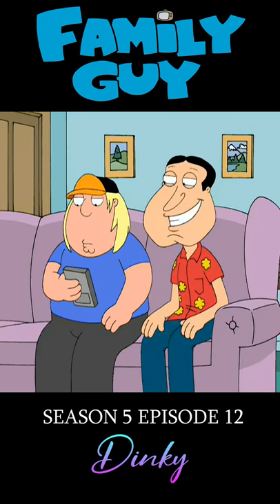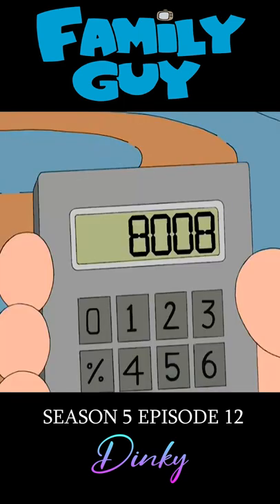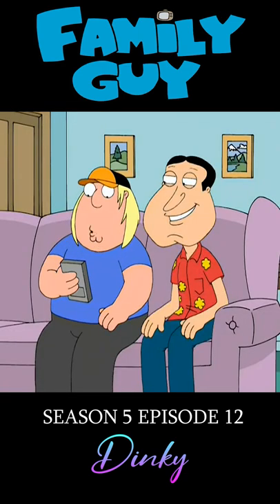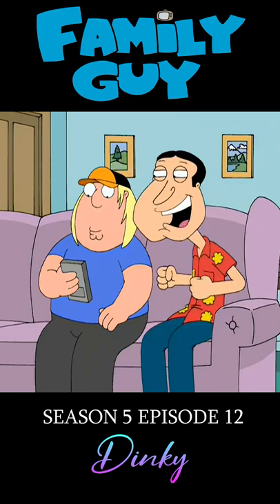Family Guy a pair of 80085